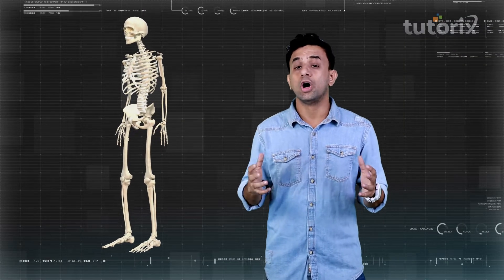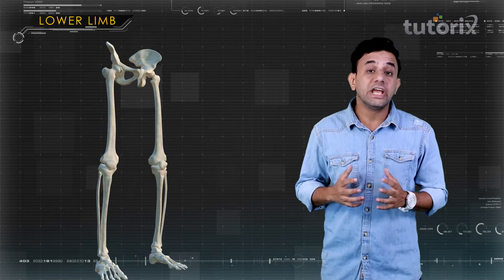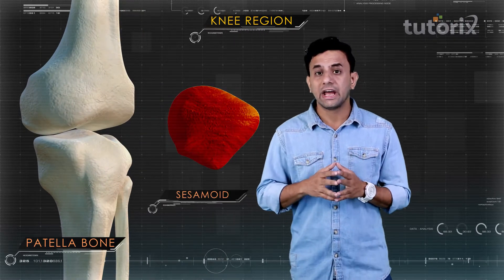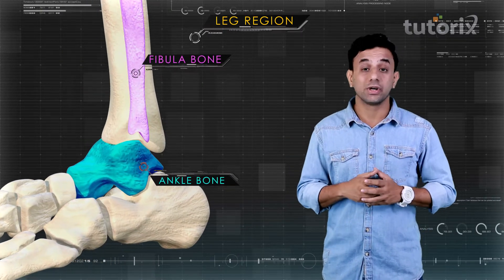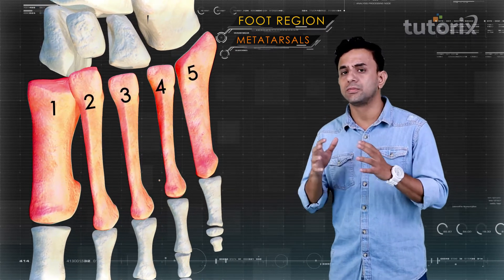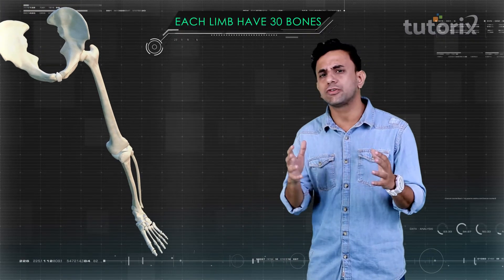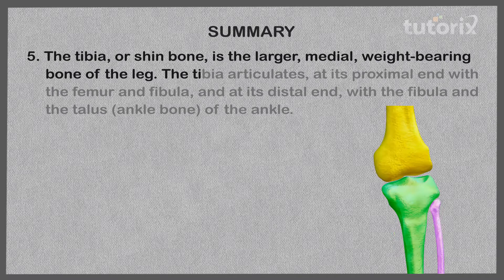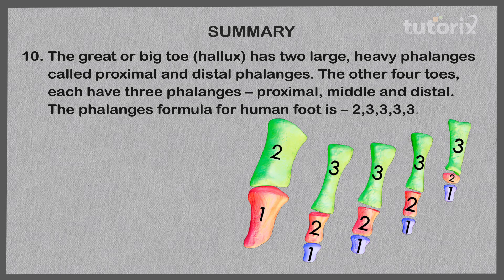Class 11, Biology - Bones Of Lower Limb